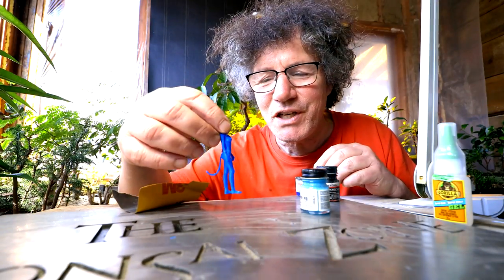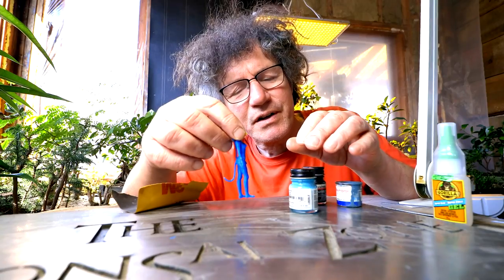Assembling a 3D Printed Neytiri From Avatar and Pruning My Ficus Bonsai, The Bonsai Zone, March 2021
I'm assembling and painting Neytiri from the movie Avatar and pruning my Ficus microcarpa, the plain one of the Ficus Sisters.